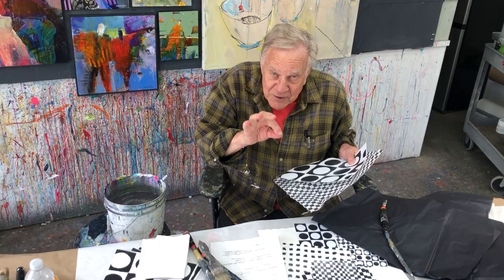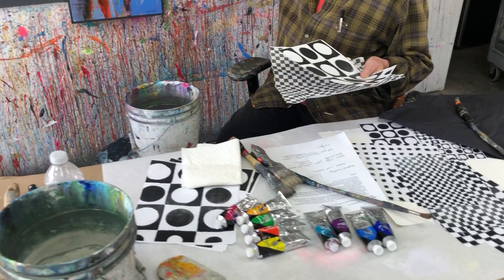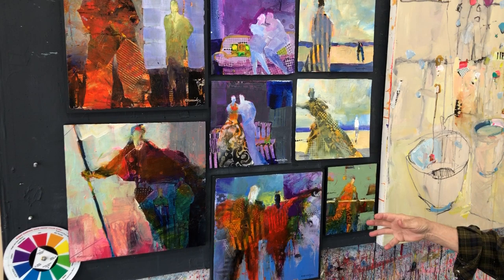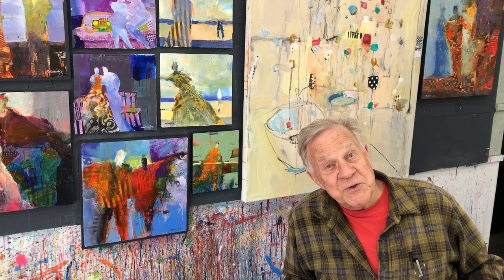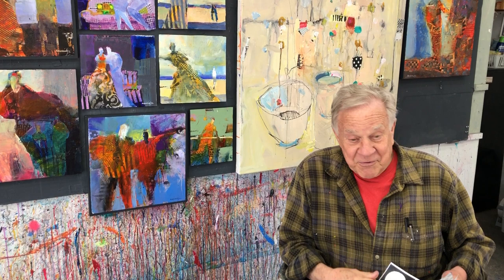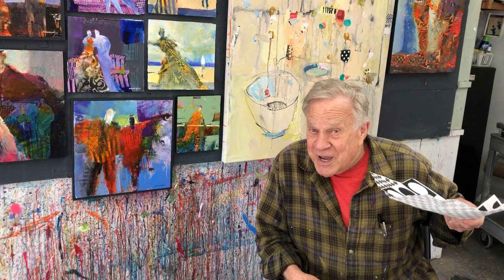Join Bob Burridge for his Abstract Acrylic Painting & Collage Online Art Workshop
Loosen up and learn how to begin a new fresh body of work with your own artistic voice and point of view. Bob Burridge will guide you to paint the way you have always wanted to paint. Held August 15, 16, and 18, 2022.

Creative tearing and paint splashing start off this Abstract Acrylic Painting and Collage online interactive workshop. Loosen up and learn how to begin a new fresh body of work with your own artistic voice and point of view. Think "artist retreat," producing a body of work or a series of paintings, or your conceptual solo show. Daily, you can expect warmup paint sketching, brief painting and lecture demos, constructive critiques, and time to work on personal projects.